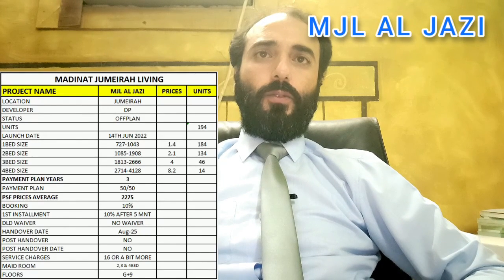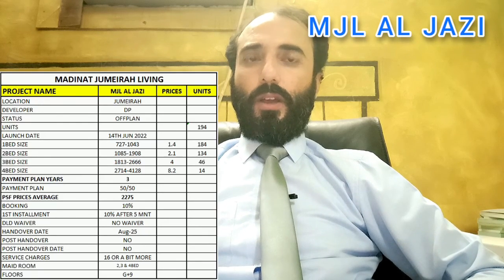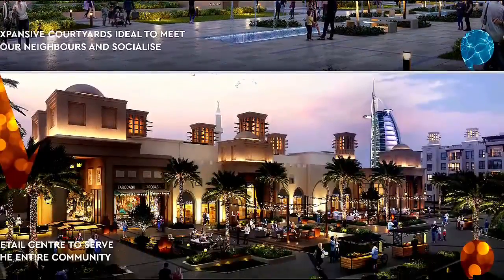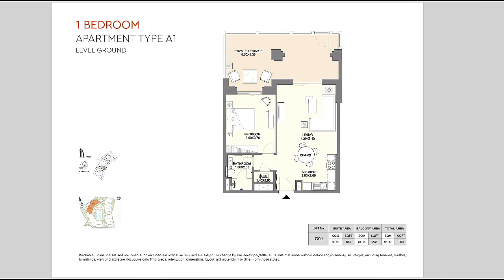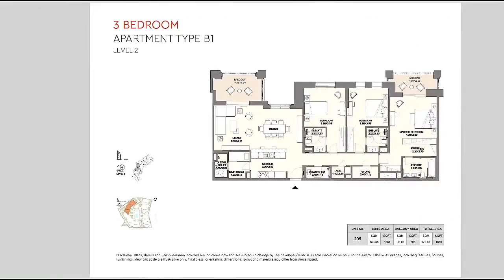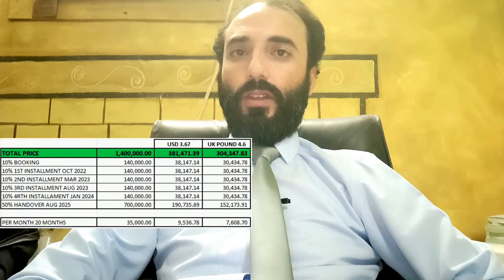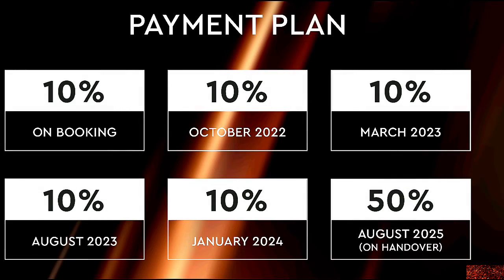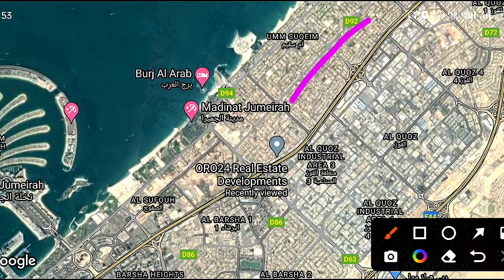MJL AL JAZI Madinat Jumeirah living new launch in Dubai